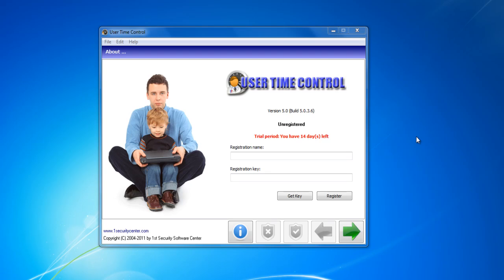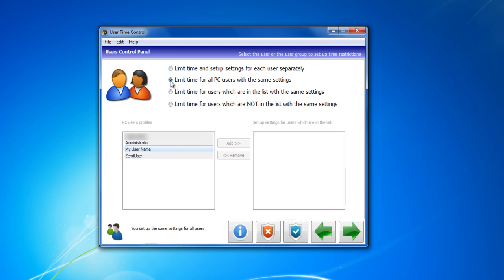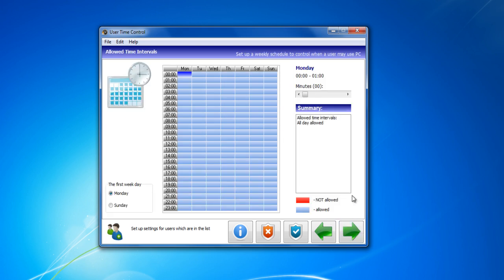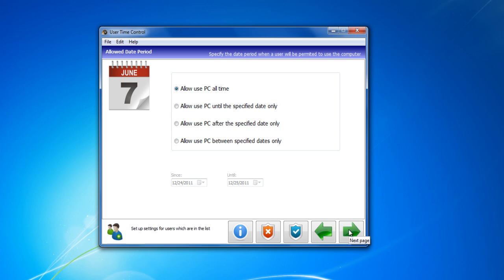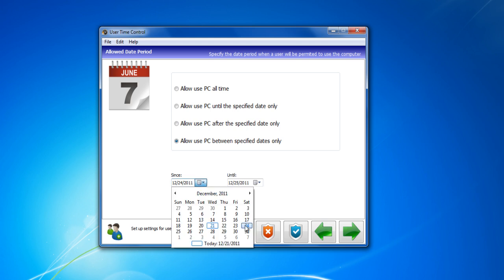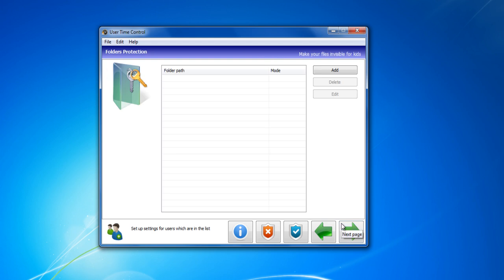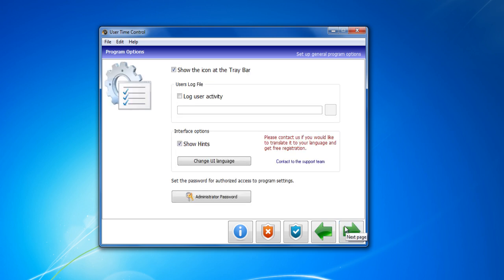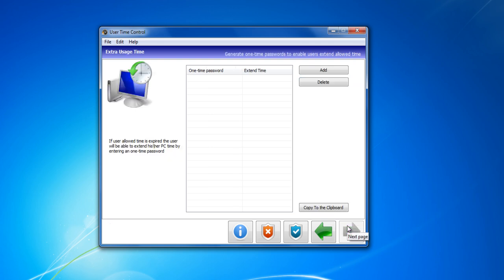How to set Time Usage on Computer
In this tutorial we will guide you to learn how to set time usage on computer by using the User Time Control Center.

Children and teenagers mostly spend hours playing computer games or surfing the internet. Too much of this activity is neither educating nor healthy for the kids. People who care about their children should consider it to be necessary to put a limit on the usage of computer. There are various computer control programs available to help you out in this situation. User Time Control Center is a perfect solution to put user time limit on your computer system.

Step # 1 -- Download User Time Control Center

In the first step, go to the URL On the main page click on the "Download" button to download the installation files of User Time Control Center on your computer. After downloading, open the installation file and proceed with the setup process.

Step # 2 -- Start Setting up the Time Control

After the successful installation of User Time Control Center, click on its shortcut to open the application. On the main page click on the green arrow button which is located on the bottom right corner of the window to start setting it up.

Step # 3 -- Select Users to Restrict

There are four options available in the first step. These options help you to select the Time Control settings for specific users or all of them. Now choose the option to apply settings on the selected users and select the required user from the list which is available on the left side of the window. After selecting the name, click on the "Add" button to add him on the Time Control list. Click on the "Next" button at the bottom right corner of the window to move toward the next step.

Step # 4 -- Schedule a Restricted Time

In this step you can schedule a time in which the selected user is not allowed to use the computer. Click on required time segments to restrict the computer access. Once it's scheduled, move over to the next step by clicking on the "Next" button.

Step # 5 -- Set Weakly Limits

Now in this step you can set the overall Time Limit on the computer's access from daily to weekly basis. Choose the required hours to access the computer and click on the "Next" button.

Step # 6 -- Choose the Days to Restrict

The next step will allow you to restrict the computer usage for the selected users on specific dates. For this purpose, simply choose the required dates from the calendar option to apply the restriction on the computer usage. Now click on the "Next" button to proceed.

Step # 7 -- Restrict Control Panel Options

In this step you will see some options which are associated with the general settings of windows and the control panel. Choose the required options or select them all to restrict the access for the selected user. Now proceed towards the next step by clicking on the "Next" button.

Step # 8 -- Restrict Specific Directories

Now in this step there is an option available from which you can put a restriction on accessing specific files or folders. You can choose to either make them "Read Only" or completely hide them from the selected user. For this purpose click on the "Add" button which is available at the top right corner of the screen. Once you have applied the restriction, click on the "Next" button to proceed.

Step # 9 -- Select the Restriction Function

In this step you may choose the action which will activate when the selected user's time expires. You can choose from "Log Off", "Restart" or "Shutdown" options to apply according to your requirements. After settings this option, click on the "Next" button to proceed.

Step # 10 -- Set an Administrator Password

The next page will allow you to set a password for administration purposes. Click on the "Administrator Password" button and enter a password for User Time Control Center. Now click on the "Next" button to move towards the next step.

Step # 11 -- View an Activity Log

Now in this page you can view and monitor the history of user's activities which are available in the form of Log Reports. Once it's done, click on the "Next" button to proceed.

Step # 12 -- Apply the Settings

In the final step, you will find an option of "One-time password". This option will allow you to grant a password to the restricted users in case of extending the restriction once. Now click on the "Apply" button to apply the security settings on your computer.